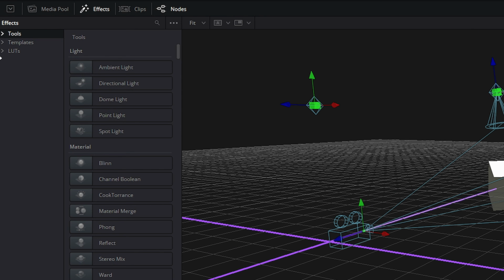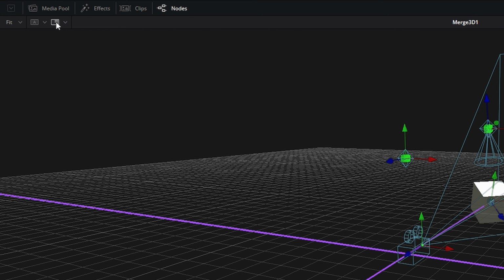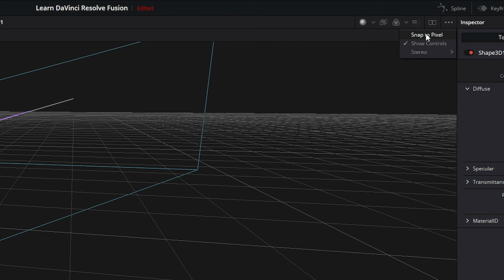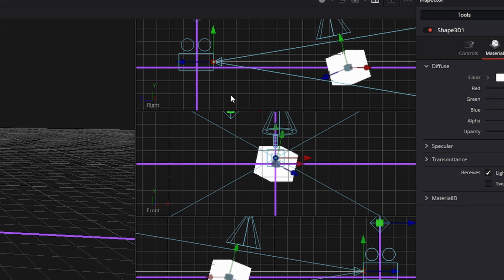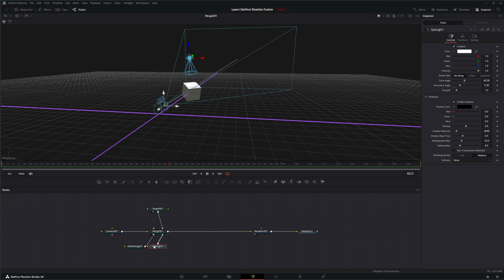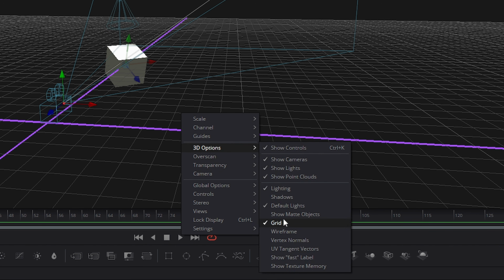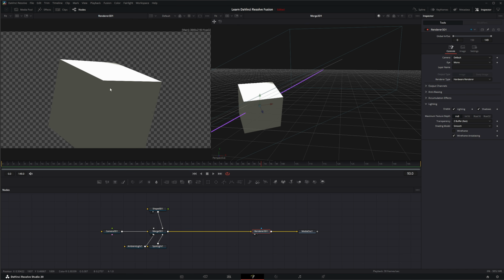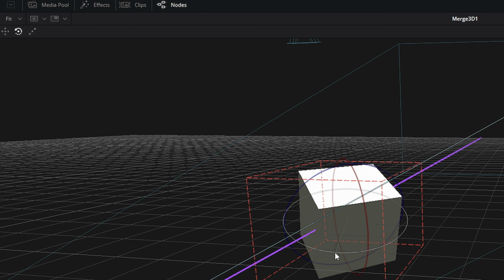Learn Fusion Ep5: The 3D Viewer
Ep5 of Learning Fusion Series covering the 3D Viewer.

What’s in this Episode:
- 3D Viewer Options and Settings
- Pinning objects in Viewer
- Quad View Options
- Controls menu for 2D and 3D Viewer

Chapters:
0:00 – 0:31 – Intro
0:32 – 1:41 – Upper Bar Menu
1:42 – 2:50 – General Info
2:51 – 2:57 – Fit View
2:58 – 3:19 – Buffer Views
3:20 – 3:38 – Sub View
3:39 – 3:47 – Node Info
3:48 – 4:34 – Lighting Menu
4:35 – 5:14 – Transparency Menu
5:15 – 5:26 – Channels Menu
5:27 – 5:42 – Viewer Menu
5:43 – 6:08 – Options Menu
6:09 – 7:27 – Viewer Navigation
7:28 – 8:56 – Quad View
8:57 – 12:11 – Right-Click Controls
12:12 – 14:08 – Right-Click 3D Options
14:09 – 14:55 – Right-Click Overscan
14:56 – 15:25 – Right-Click Transparency
15:26 – 16:48 – Right-Click Camera
16:49 – 17:20 – Move Rotate Scale Object Menu
17:21 – 17:30 – Closing